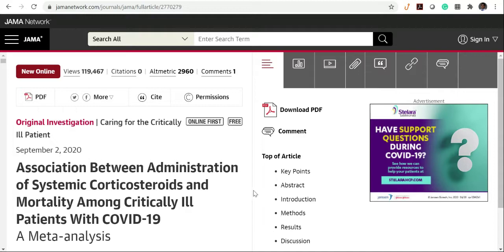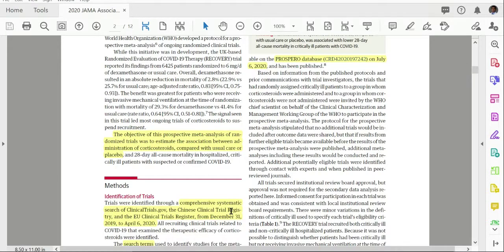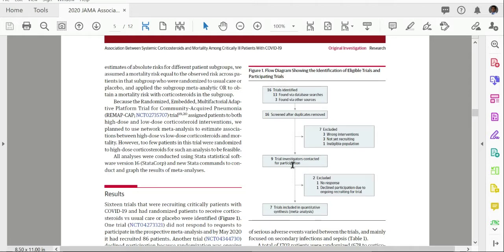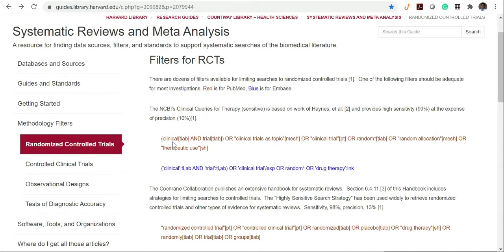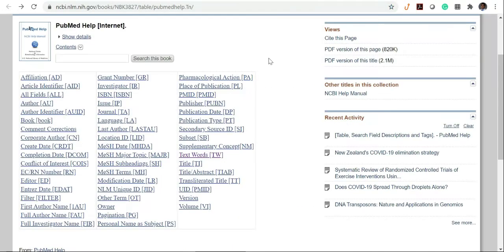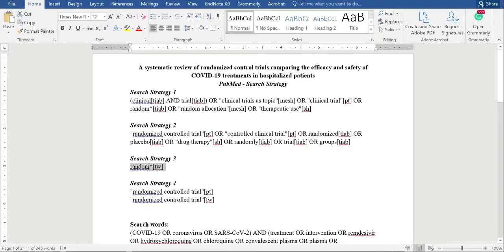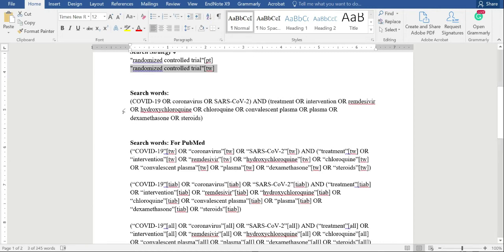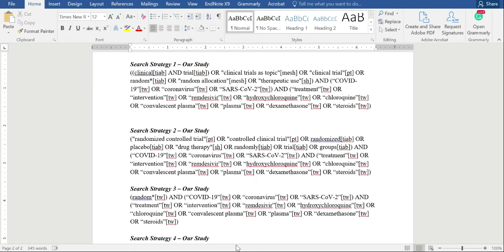COVID-19 Treatment & PubMed Search Strategies For RCTs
This video discusses a JAMA publication of a COVID-19 treatment-related systematic review and comprehensive search strategy for randomized controlled trials on PubMed.